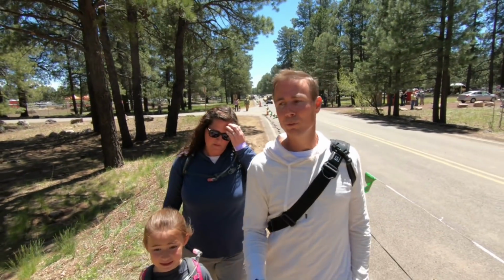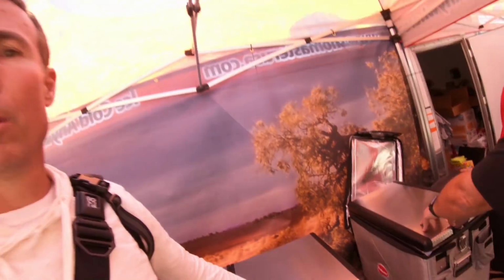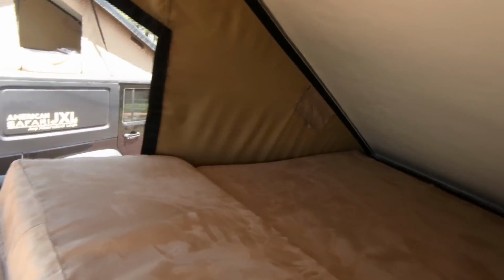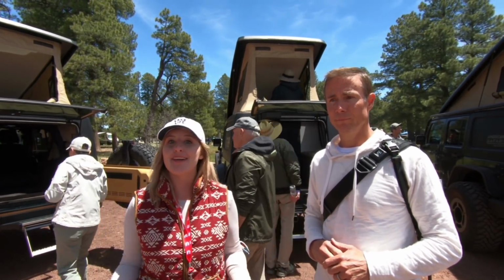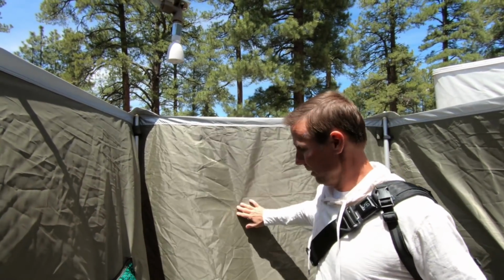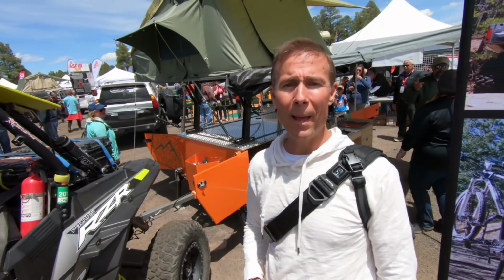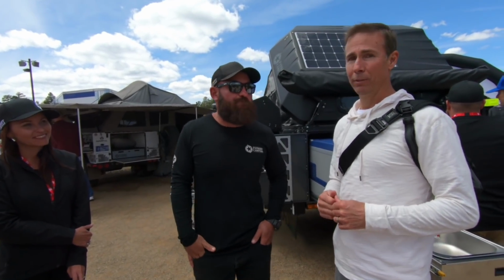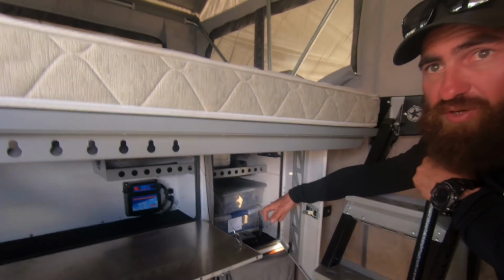Overland Expo West 2019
Overland Expo West was amazing! We met so many awesome people and saw some great rigs. If you love overlanding or its something that you want to get into the Overland Expo is a great experience. We met Epic Family Road Trip, Trailrecon, and Justin from Patriot Campers. Join us as we walk around the 2019 Overland West Expo.